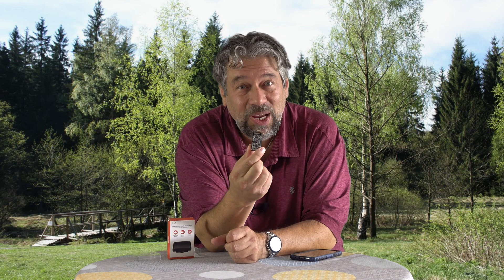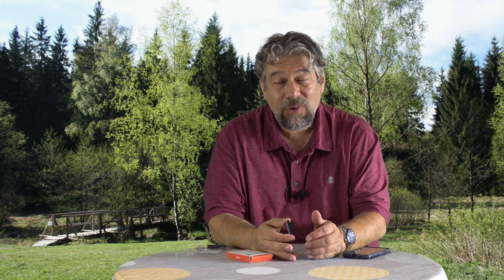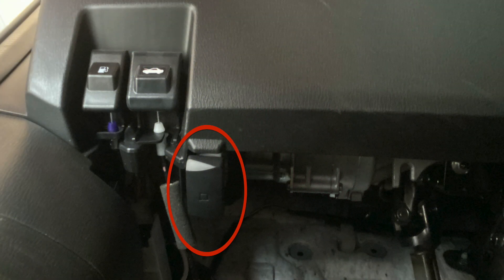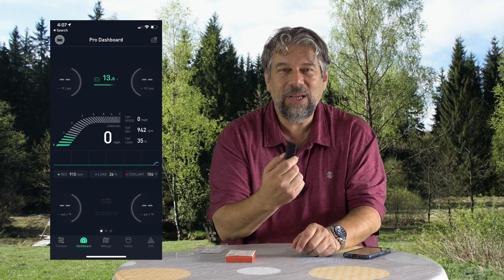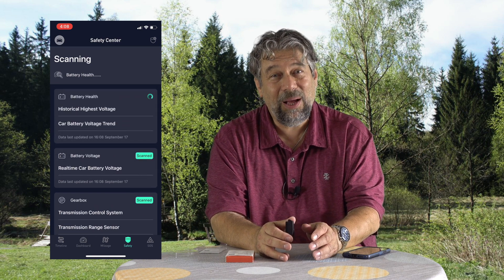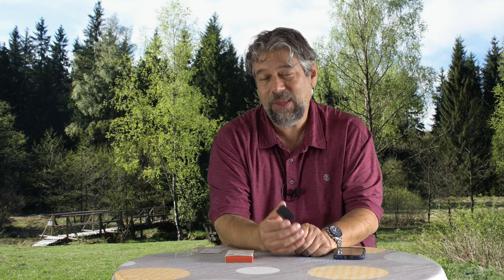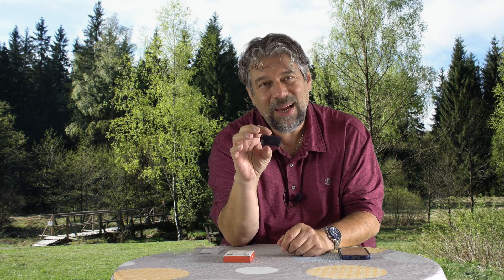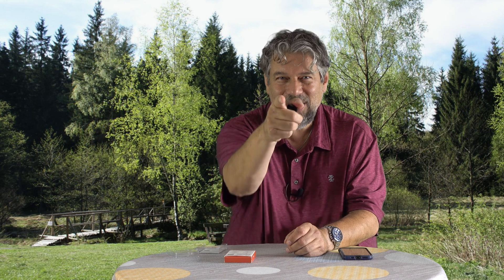Nonda ZUS Smart Vehicle Health Monitor MINI OBDI -- DEMO + REVIEW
Your car has onboard computers that generate a lot of data when you're driving. They also trigger various warnings and alerts and monitor your engine and entire vehicle. Typically that information is only available to mechanics with expensive analytic gear, but plug the Nonda ZUS Smart Vehicle Health Monitor MINI into your car's OBD2 (OBDI) port and YOU can see it all in real time. Tech expert and car enthusiast Dave Taylor of plugged a ZUS Smart Vehicle Health Monitor MINI into his Mazda CX-5 and shares his experiences.

Oh, and about the price. Turns out that the ZUS Smart Vehicle Health Monitor MINI is free from Nonda. Free. No subscription, no data archive fees, no hidden charges. You pay shipping, you have a powerful tool to track your teen driver, monitor your car's health and even log your travels for tax purposes. Ridiculously cool, really.

Want one? Of course you do!

Does Nonda collect your vehicle data, and what will they do with it?

The company responds: We'd only collect your engine and trip data with your consent. All data collected will be solely used to enhance your driving safety and experience without any privacy breaching. nonda is a GDPR and CCPA compliant entity.